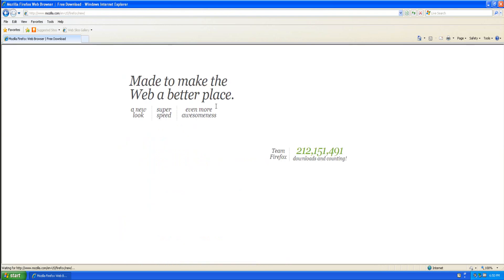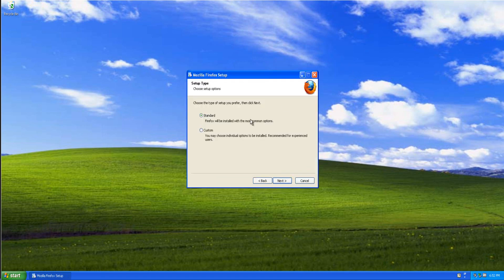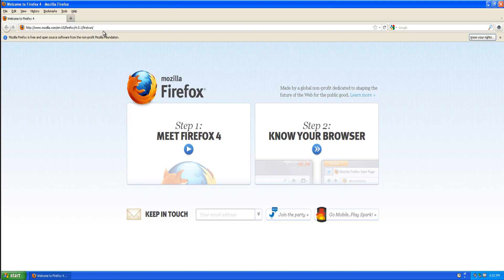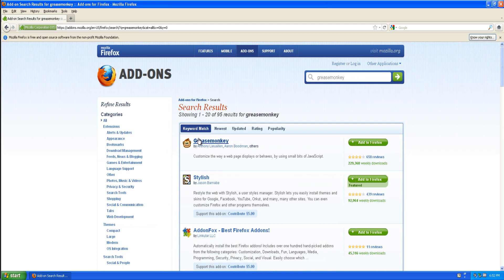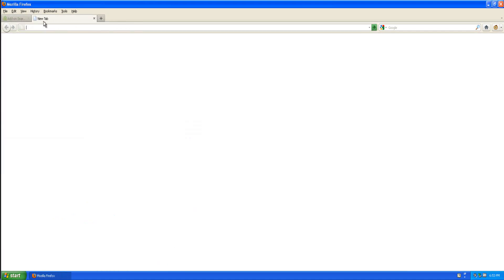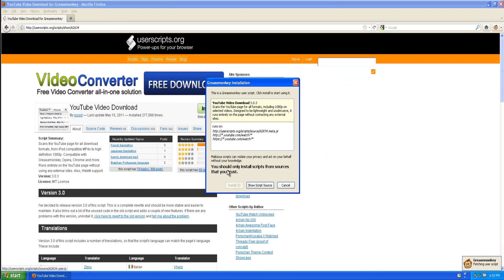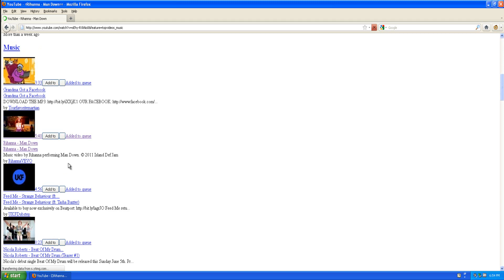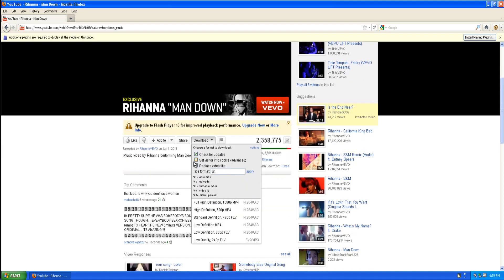How to download Youtube Videos directly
A tutorial on how to download YouTube Videos directly using a userscript and the Greasemonkey addon for Firefox. The userscript will work on its own without Greasemonkey on Google Chrome.